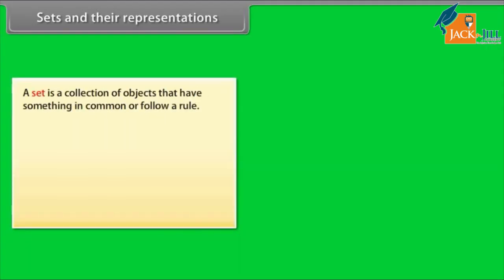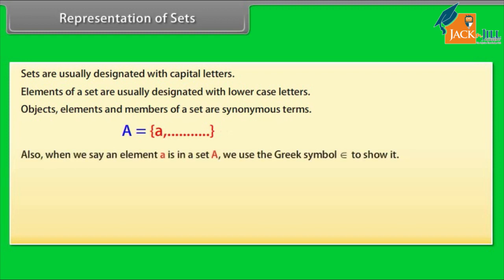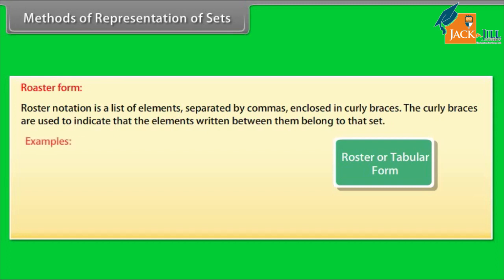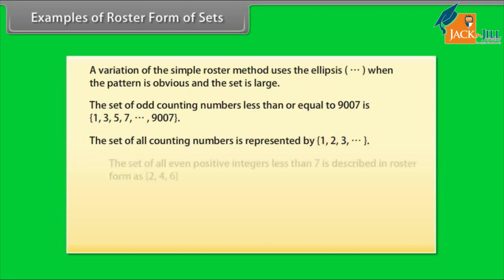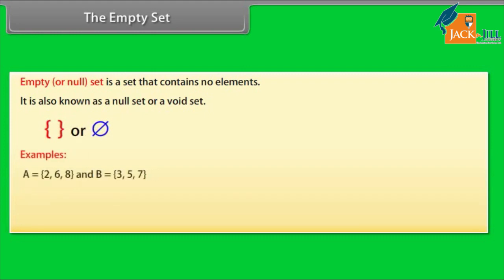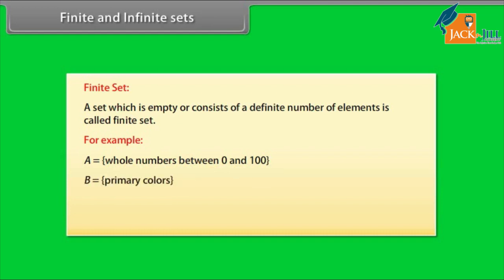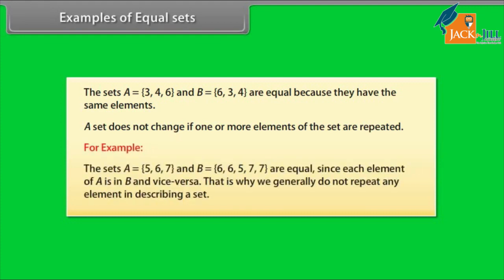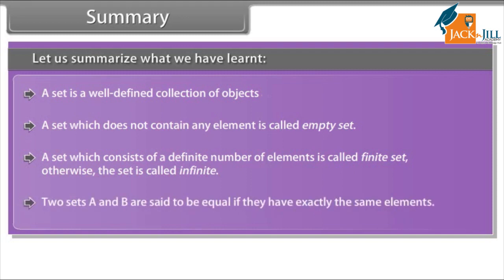SETS I || MATHEMATICS || CLASS 11 || ANIMATED VIDEO